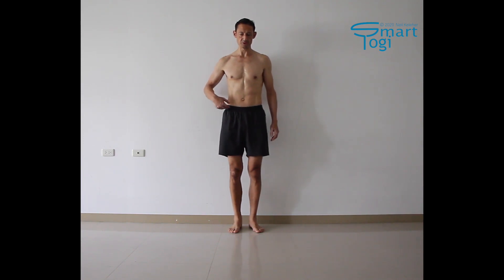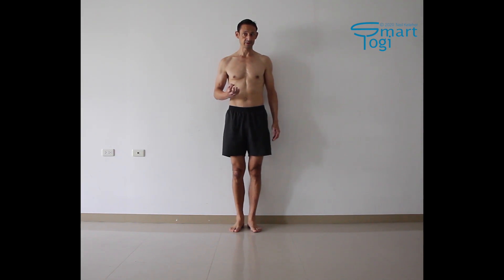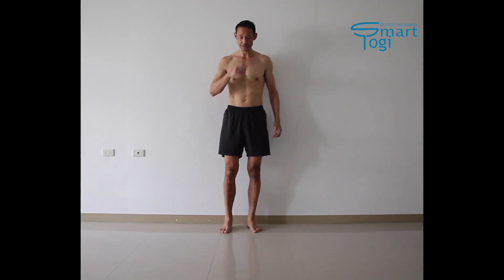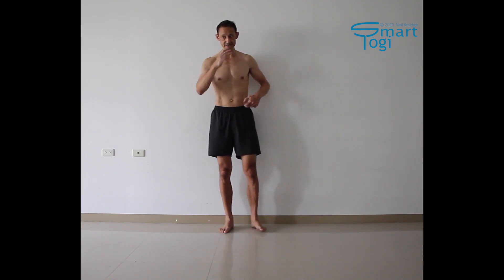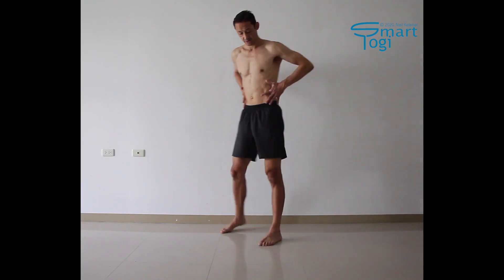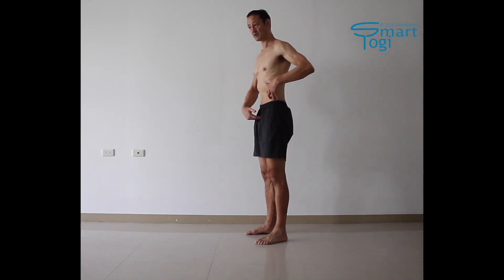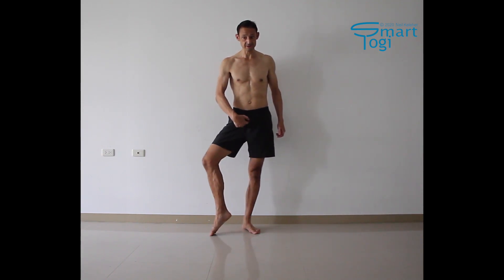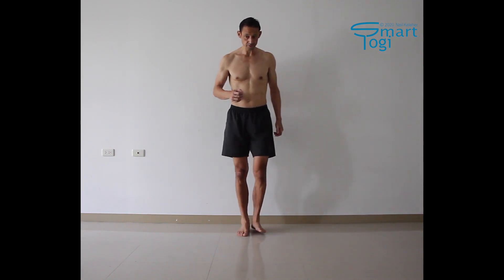Knee pain, anchoring the hip bones via Transverse Abdominis activation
While not a guarantee for alleviating all types of knee pain (or even alleviating knee pain all of the time) a simple way to help prevent some kinds of knee pain is to anchor the upper end of the hip flexors. And one way that you can do that is by using your transverse abdominis muscle to pull your belly inwards past the border of your ribcage and pelvis.

In a previous video I explained how activating the transverse can cause the overlying obliques and rectus abdominis to activate.

As a result you can then easily use the obliques (particularly the external obliques) and/or the rectus abdominis to create an upwards pull on the ASICs (the point at the front of the hip bone) and the pubic bone.

Why would this help your knees?

The sartorius, tensor fascia latae and rectus femoris all attach at or near the ASIC. (The rectus femoris attaches just below it.) The gracilis attaches to the pubic bone. All of these muscles attach to the lower leg bones, crossing the knee joint in the  process. By anchoring the upper end of these muscles (by creating an upwards pull) these muscles can act effectively on the knee joint. They can activate or relax as required and that may help in alleviating some knee pain in some situations.

To learn more about the hip flexors, and how to activate them and feel them, check out this course:

You can also get the course as part of a package along with courses on better 1. spinal muscle control and 2. hamstring muscle control:

For tips on how to stretch the hip flexors using couch stretch and other bent knee hip flexor stretches, check out these videos: